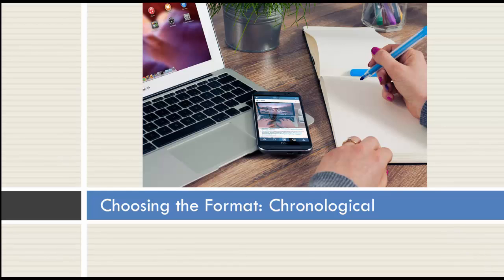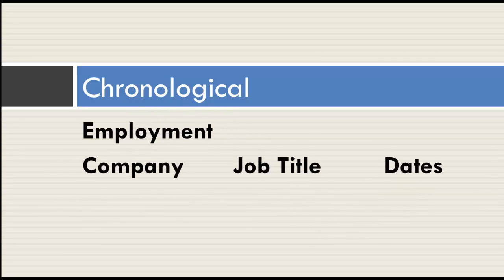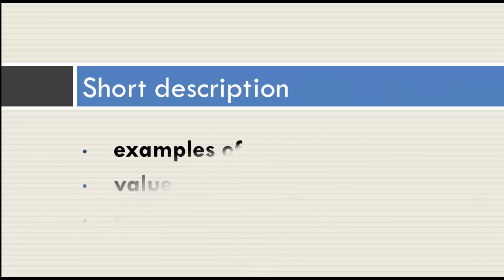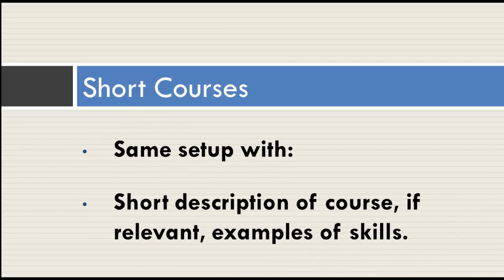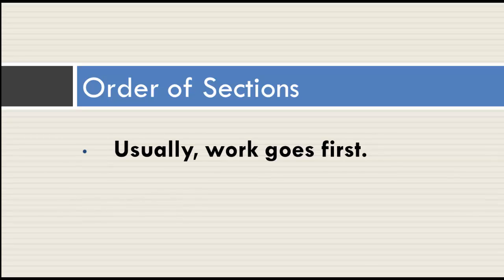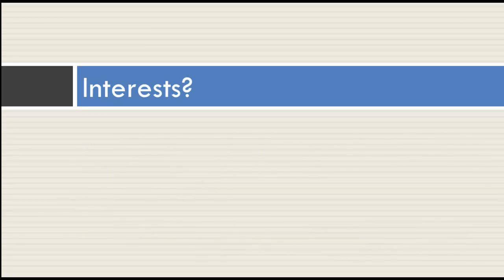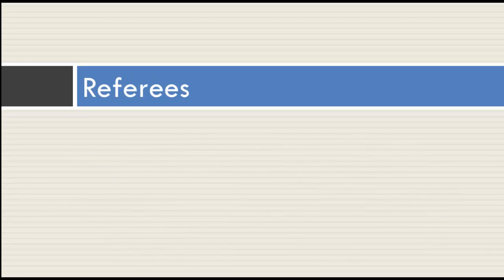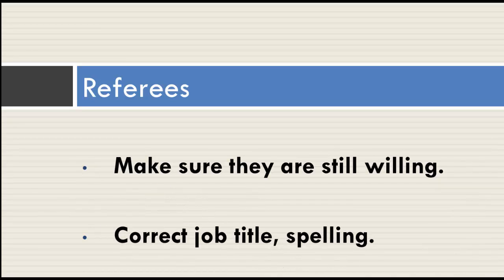CV step 4 Choosing the Chronological Format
One of the videos from my udemy course on writing CVs, covering letters and filling in job application forms. I go into great detail, explaining exactly how to write the CV for specific jobs and create a letter that will make employers take notice.